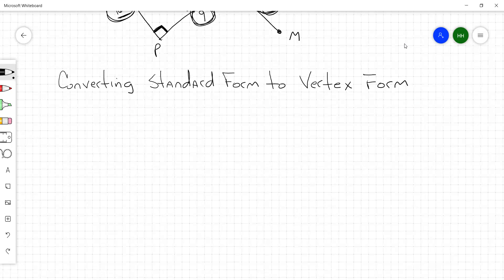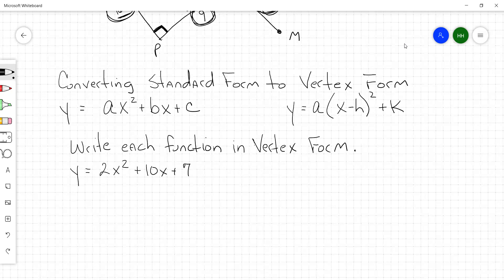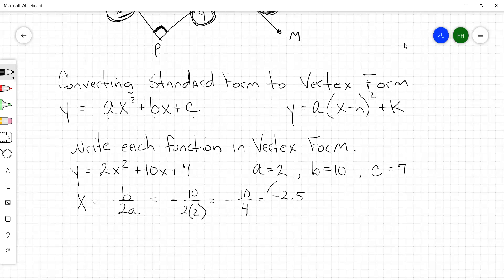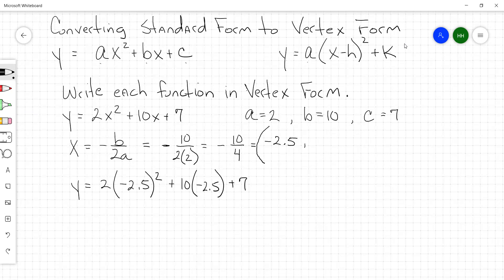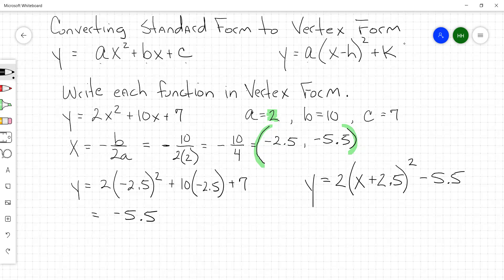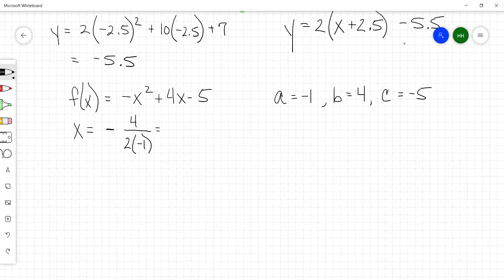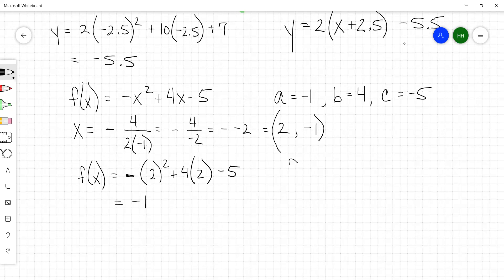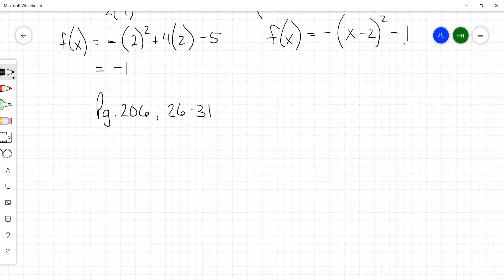Converting an Equation from Standard Form to Vertex Form